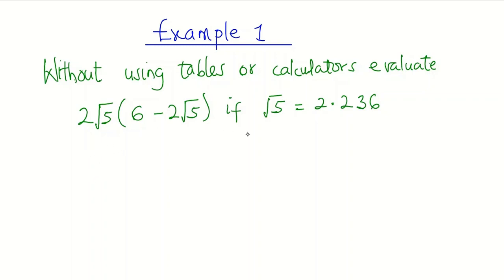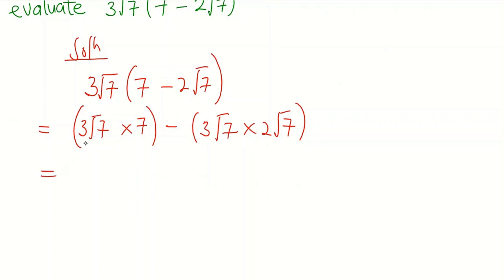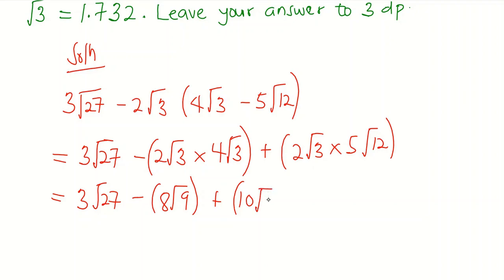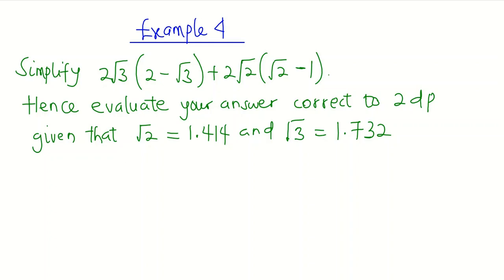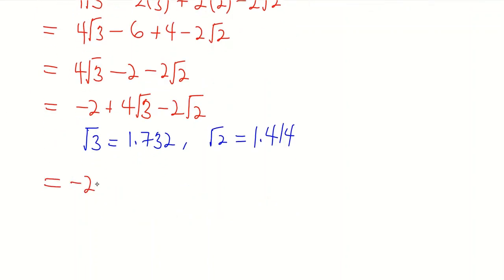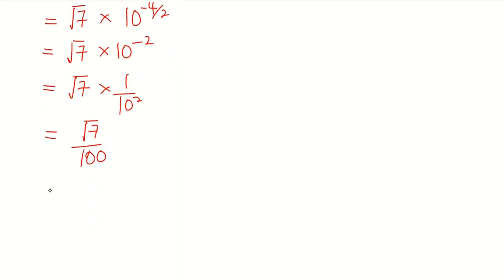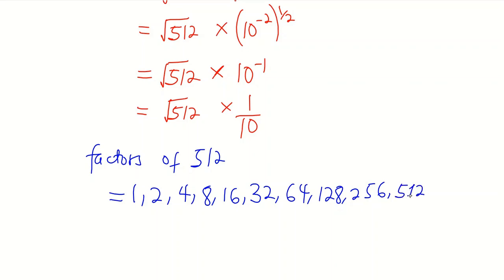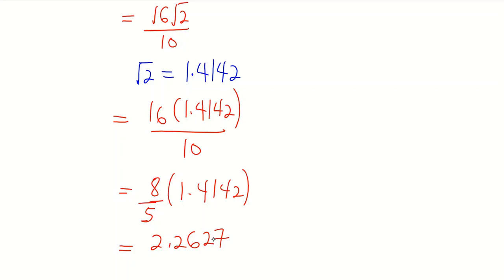Expansion and Substitution of Surds - Part 1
Welcome to the first part of our series on Expansion and Substitution of Surds! 🎓 In this video, we'll break down the fundamental concepts of surds, explore how to expand expressions involving surds, and demonstrate substitution techniques with clear, step-by-step examples.

What you'll learn:
📌 Basics of surds and their properties
📌 How to expand expressions involving surds
📌 Simplifying and substituting surds

This video is perfect for students preparing for exams or anyone looking to strengthen their math skills. Don’t miss the next part of this series for advanced techniques and challenging problems!